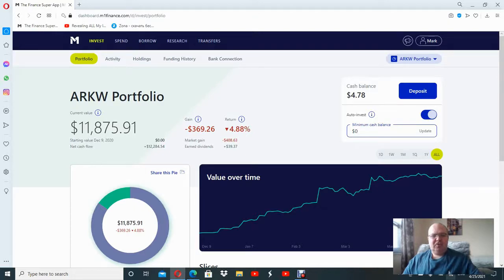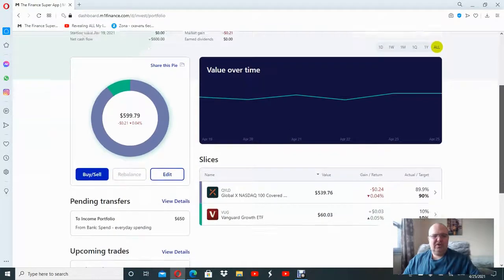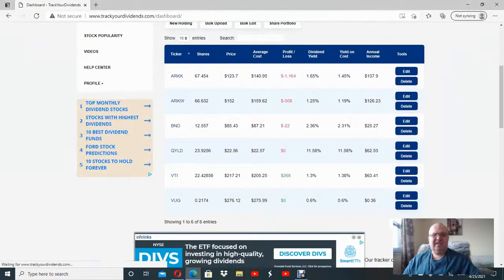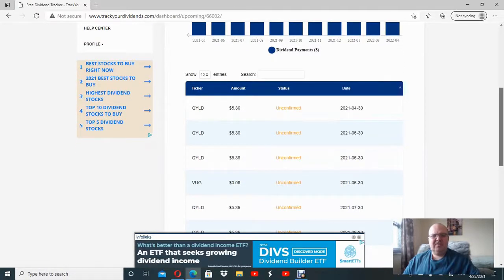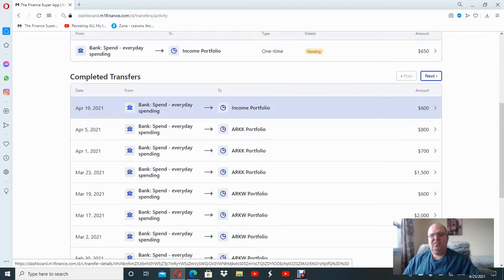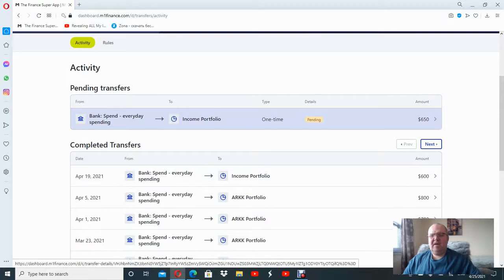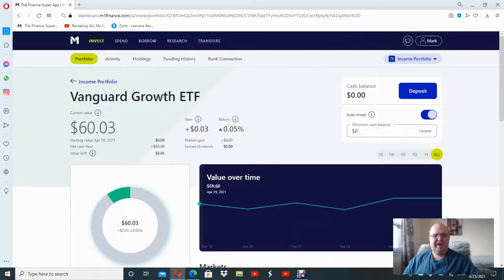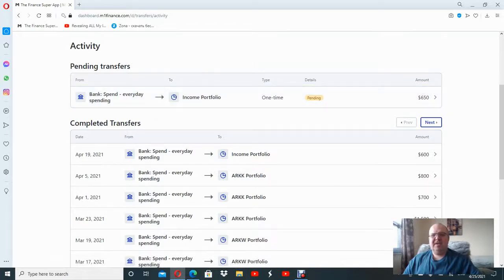Income Portfolio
Today, I am ready to share that I added my income portion to M1 Finance holdings. Recently, I bought QYLD. I combine it with VUG to experience some growth. Right now, I have 23 shares of QYLD. However, I am planning to contribute some more money to it by the end of this month.